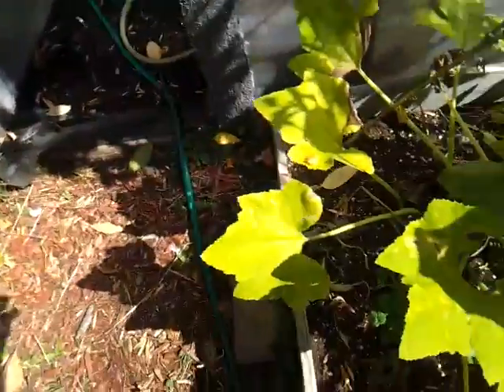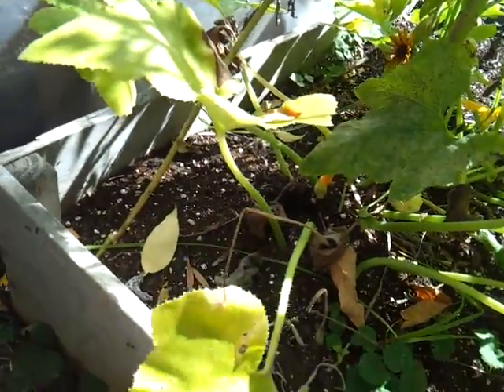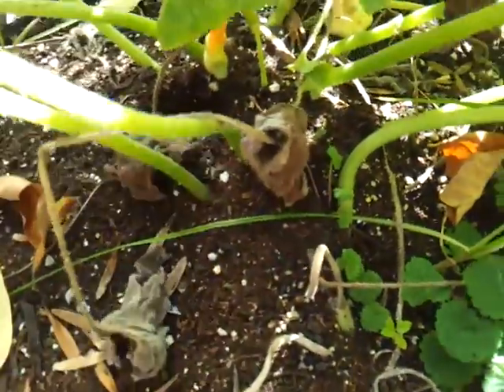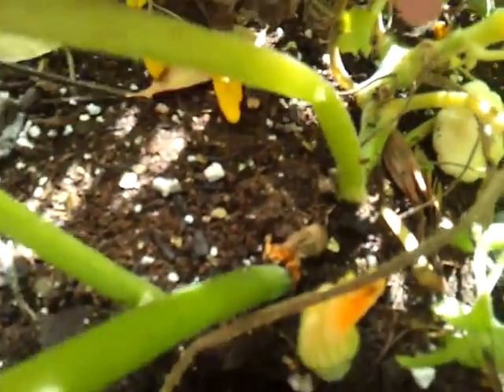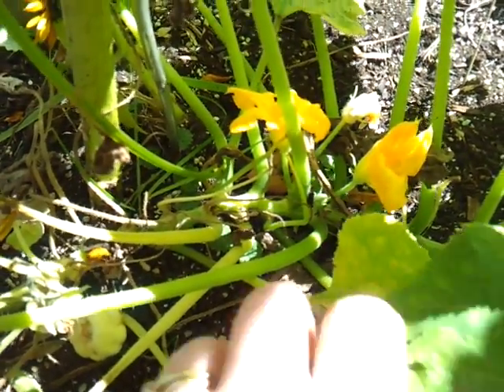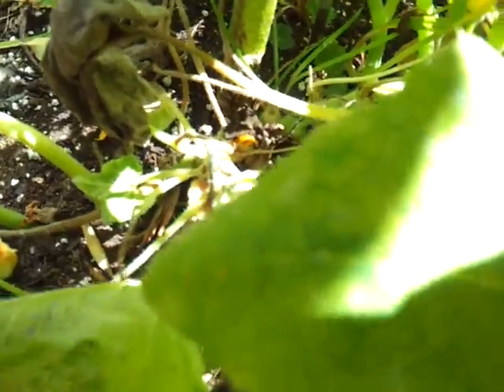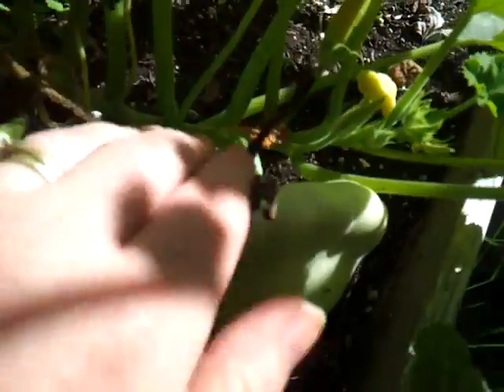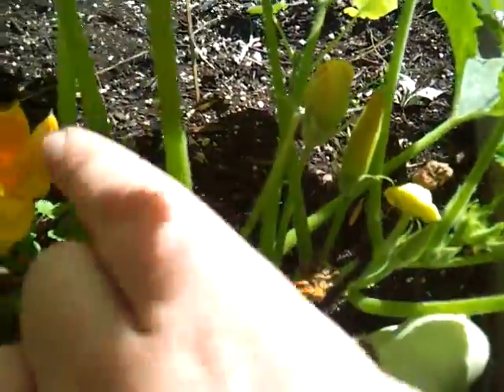Beat Down But Not Destroyed by Squash Vine Borer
Hurray for small successes.  My patty pan squash has survived the squash vine borer.